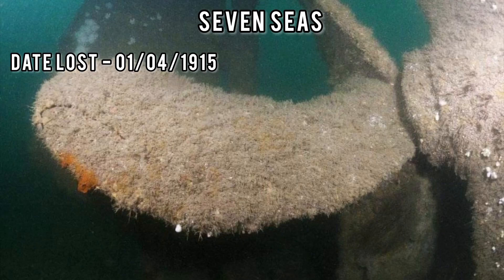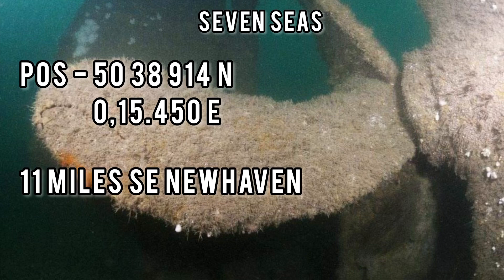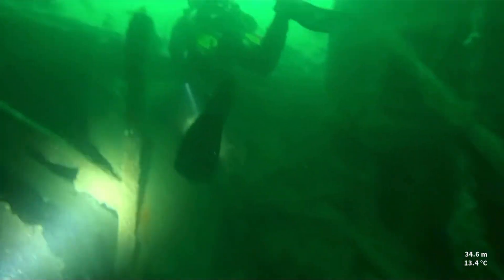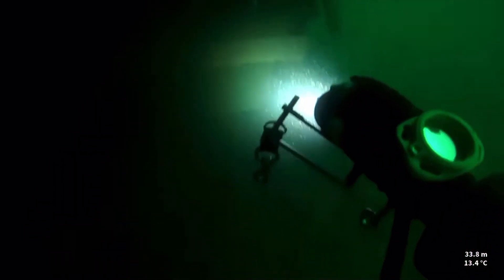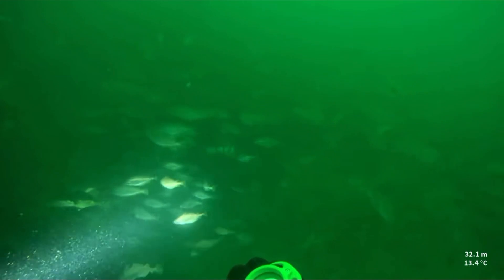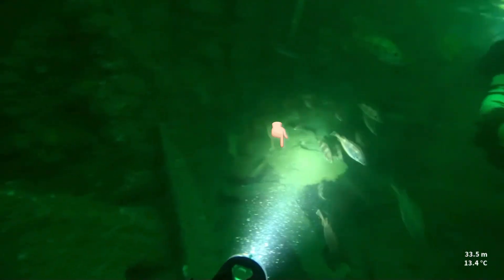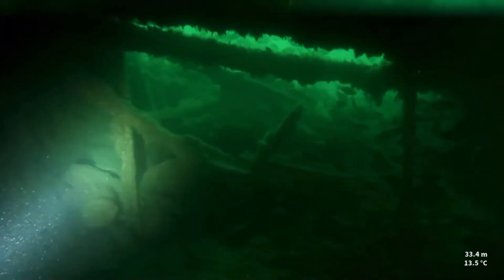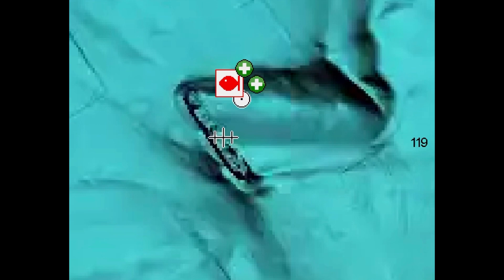Fishing Wrecks of Sussex - Seven Seas home of my BEST Cod fishing session ever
In our latest Amputee Angler wrecks of Sussex underwater video we take a look at the (Maybe) Seven Seas.

Torpedoed in 1915 with 9 loves lost including the master of the vessel this wreck is a solid favourite of many and is home to my best ever Cod session 9/10 years ago.

A easy Wreck to anchor due to its position and home to eels it also has a big scour sitting to the east of it that will also hold fish in its own right.

Ben